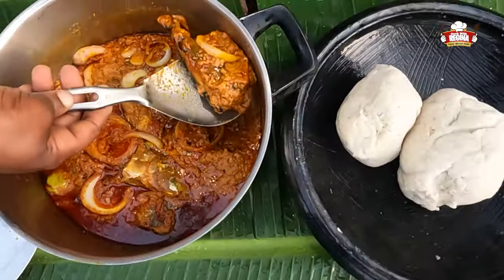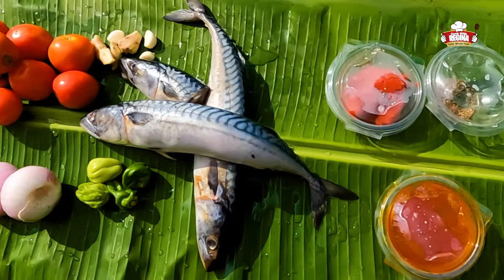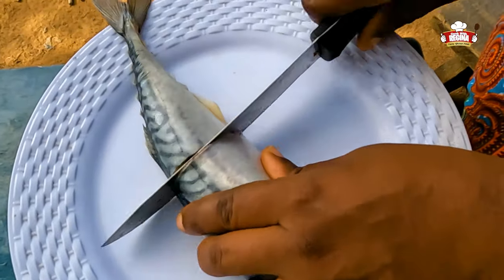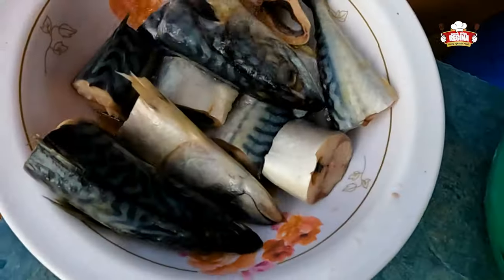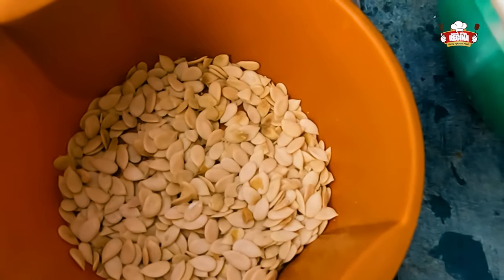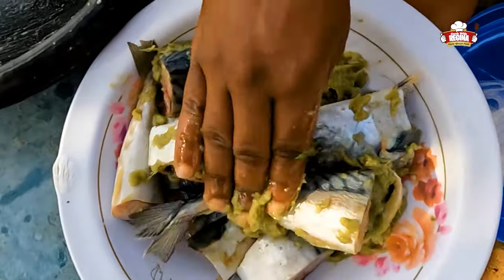HOW TO COOK / PREPARE FRESH MACKEREL STEW WITH BANKU THE VILLAGE WAY.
Step By Step Process Of Preparing Mackerel Stew With Banku, let's dive straight to the video.